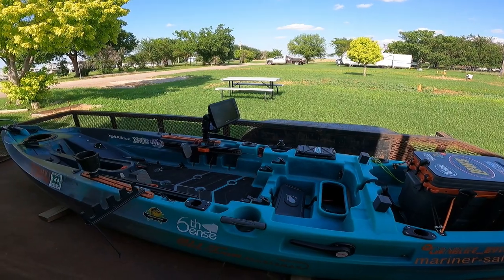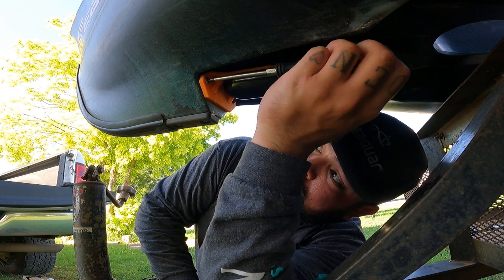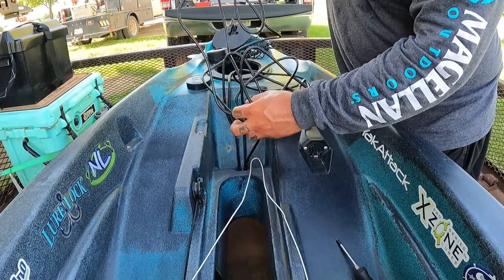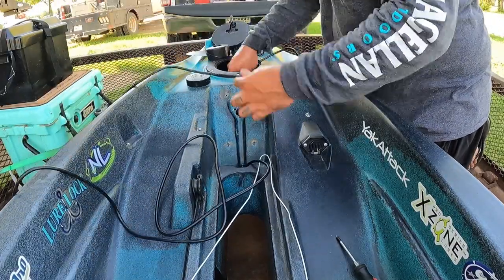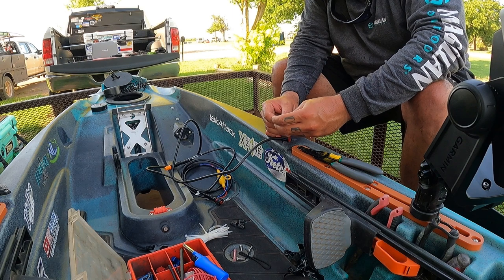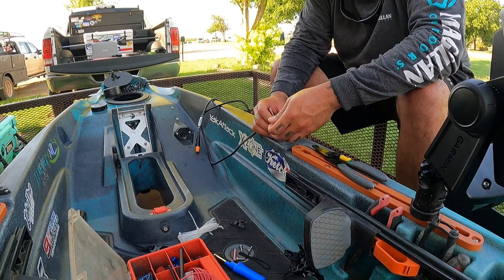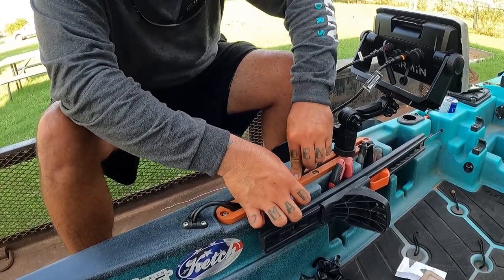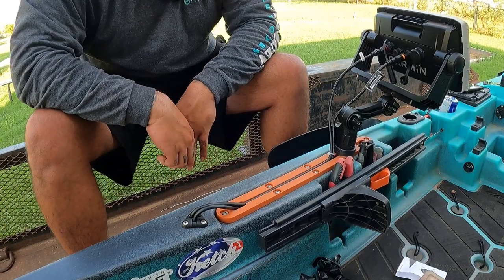Garmin 93sv UHD install on a Oldtown Autopilot 136!!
Welcome back to ECO FISHING SHOP! Today we are bringing you a install of the garmin 93sv UHD on a Oldtown Autopilot 136.

Transucer mount